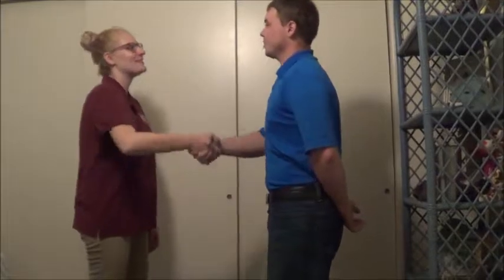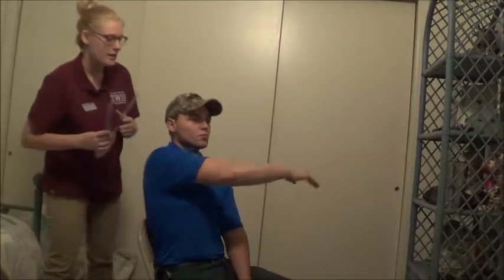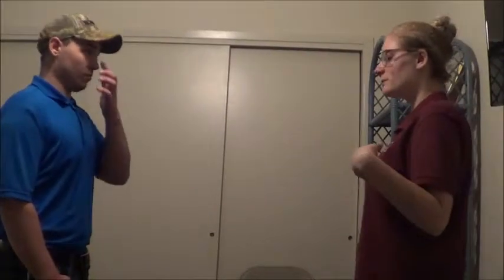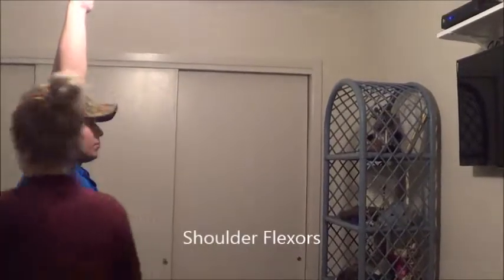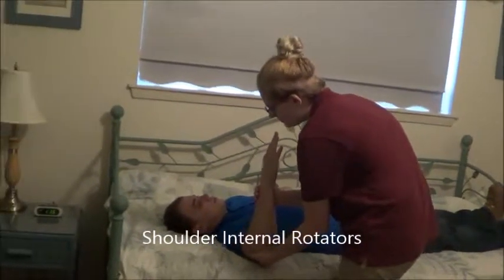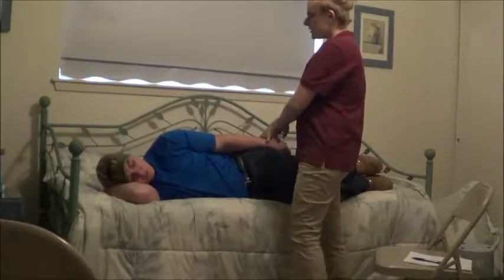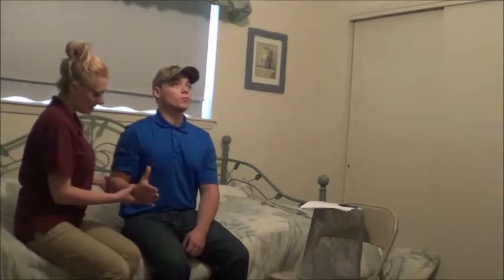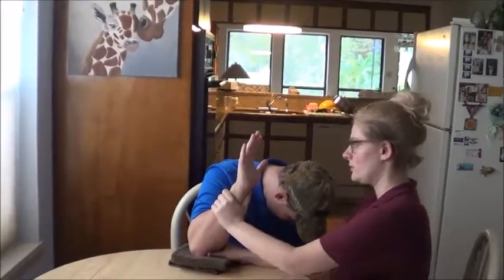ROM and MMT: Shoulder, Elbow, Forearm